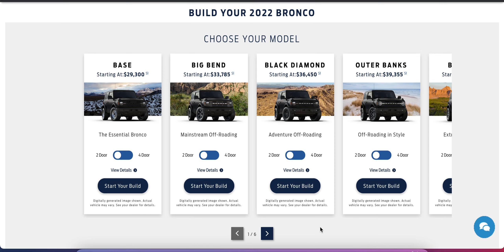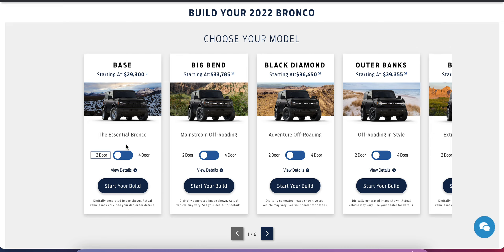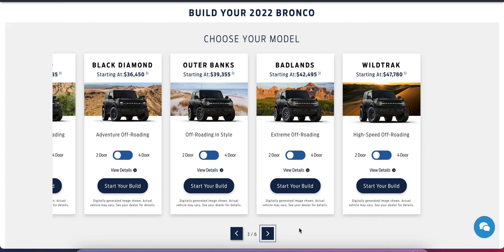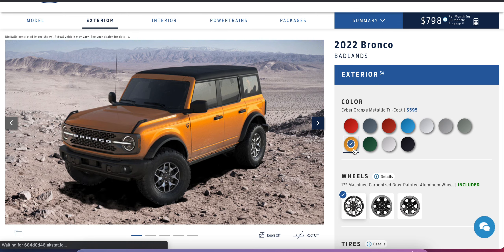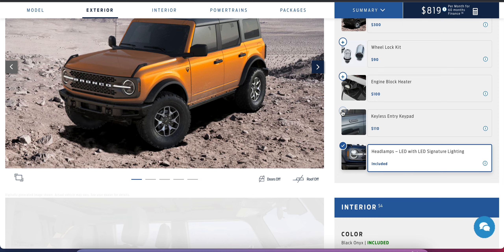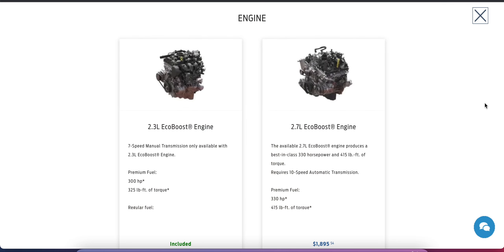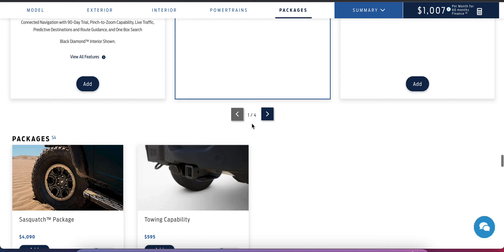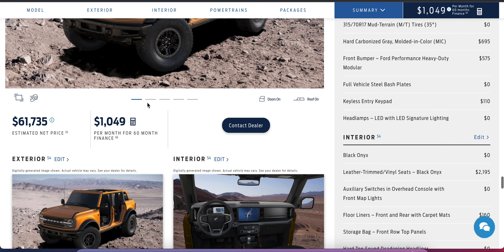2022 Ford Bronco: How We'd Spec Ours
The 2022 Ford Bronco is one of the best off-road vehicles out there ready to tackle to trail right from the factory. In this video, we talk about the different packages available on the 2022 Ford Bronco and how we'd spec ours if we were to purchase one. In our minds, the Badlands is the best trim for the money allowing all of the off-road features while saving some coin.